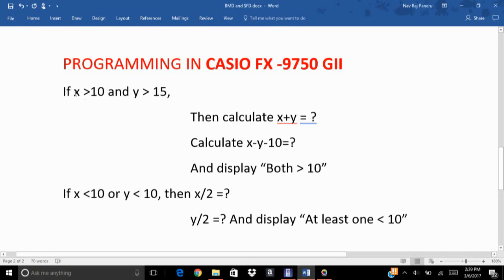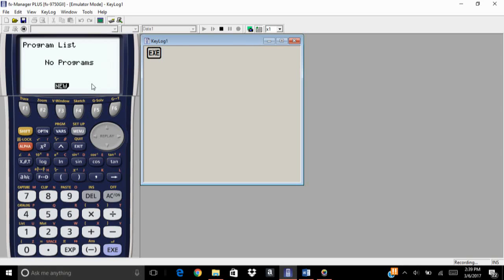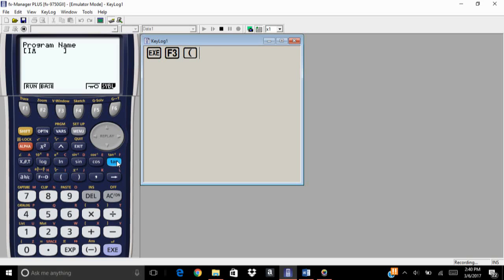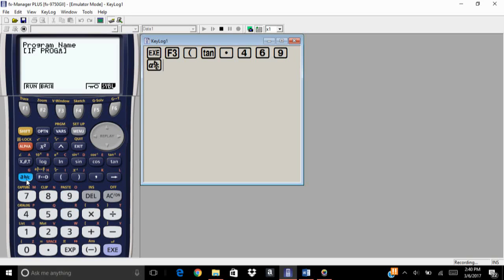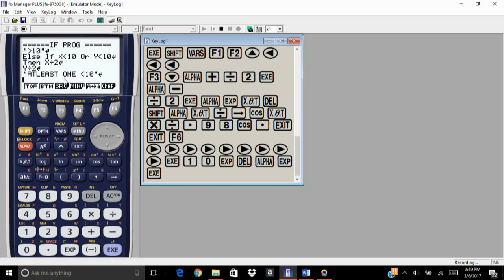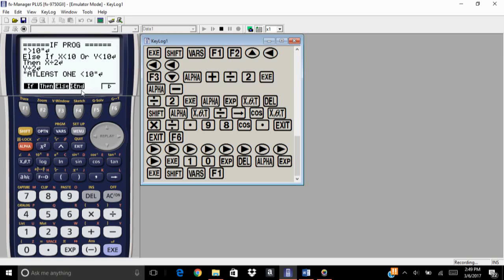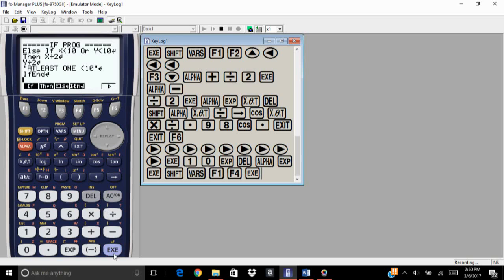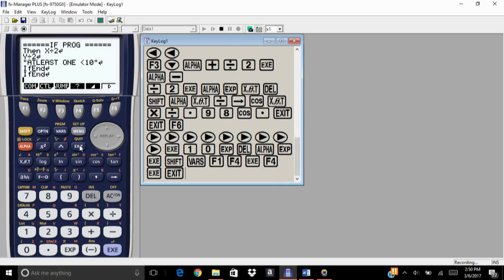How to use If statement in fx 9750 GII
This video will help to program in fx 9750 GII along with the use of some logical operators and relations.